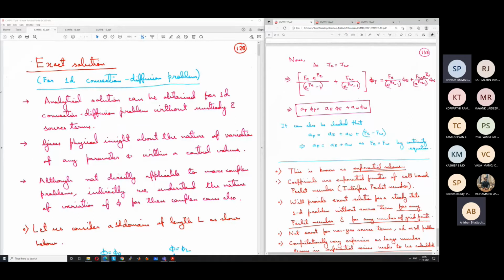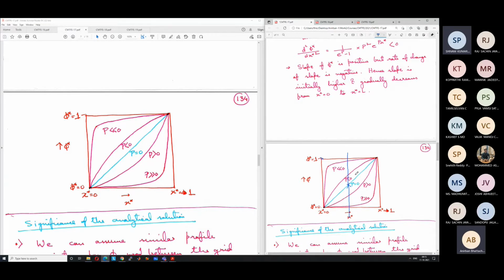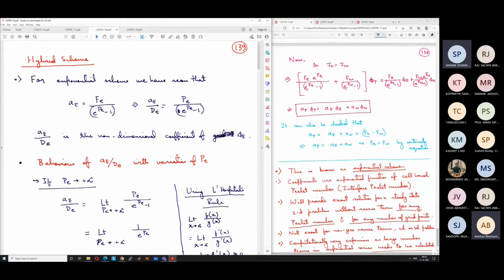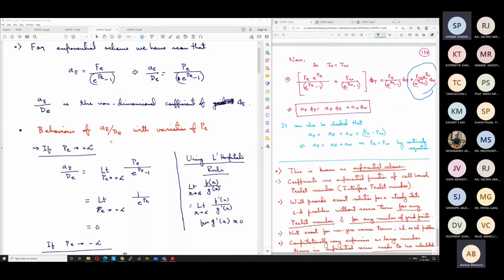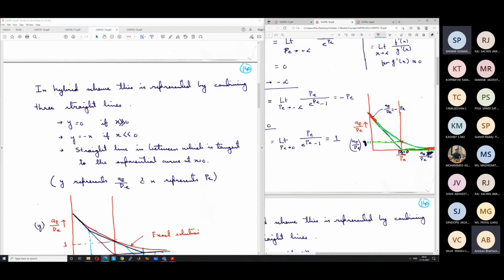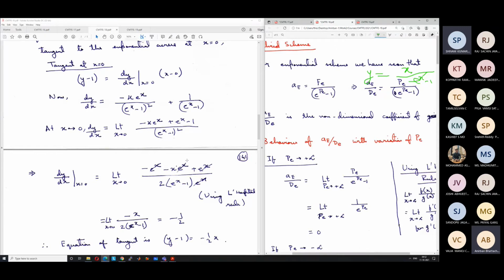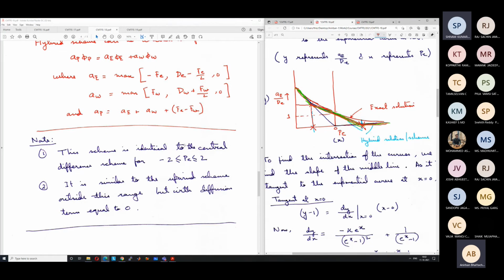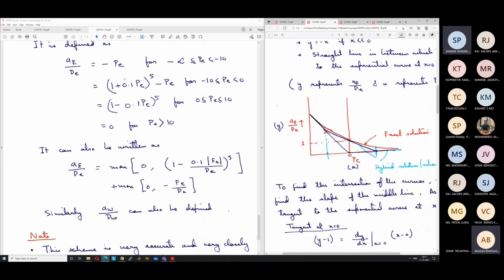Computational Methods in Thermal & Fluid Engineering - 31 & 32